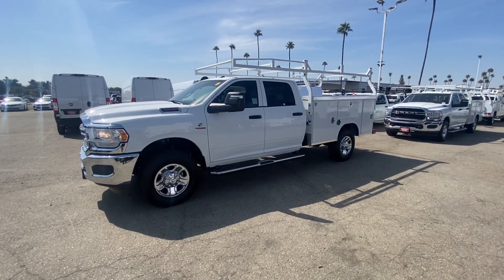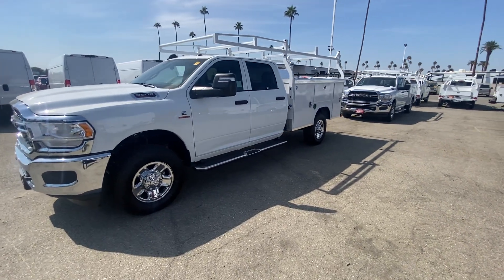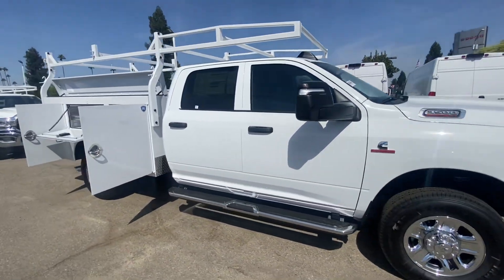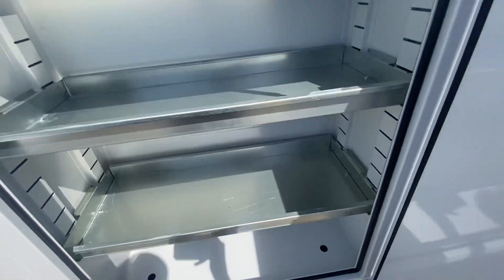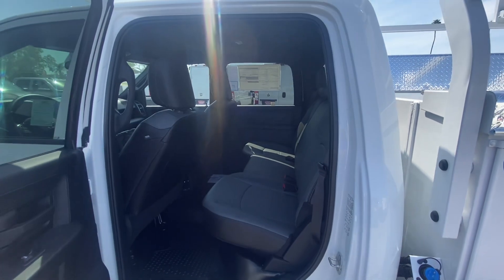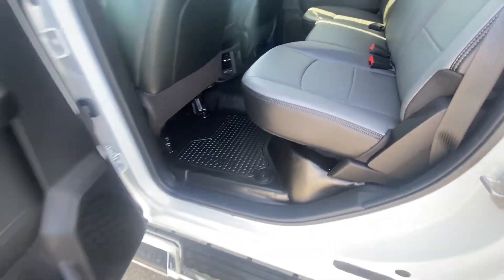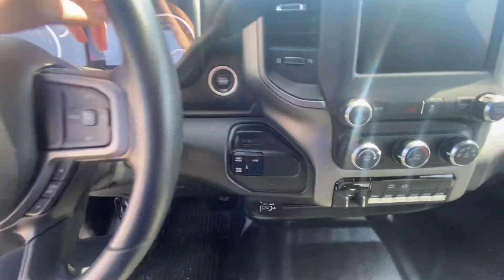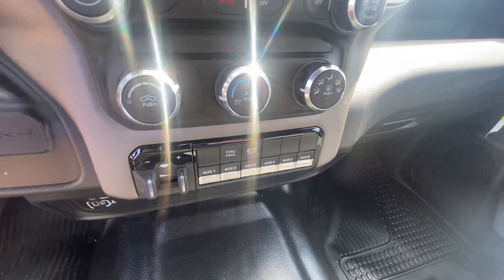2024 Ram 3500 crew cab 4x4 with an 8ft Royal utility body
Check out our 2024 Ram 3500 crew cab 4x4 diesel with an 8ft Royal utility body! This Ram truck has the 6.7 Cummins High Output diesel engine with the 6 speed AISIN automatic transmission which is excellent for heavy duty towing. Check out this truck on our website at this

Joseph Dobbs
Haddad Dodge Ram's commercial and fleet department